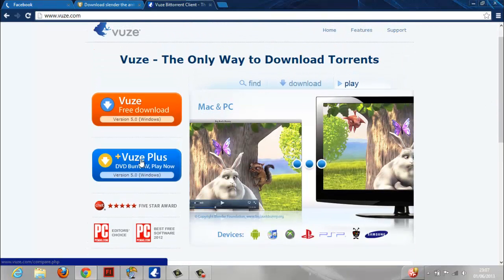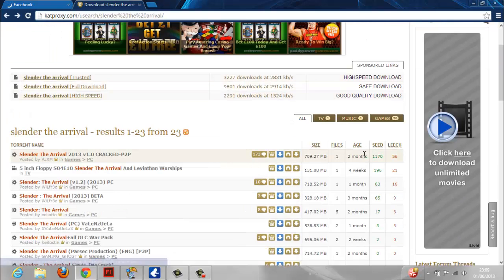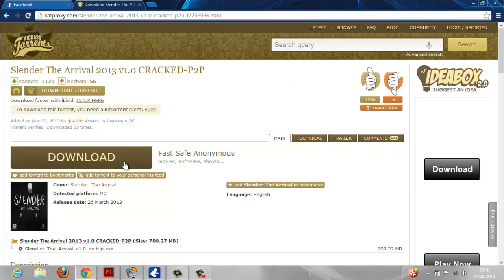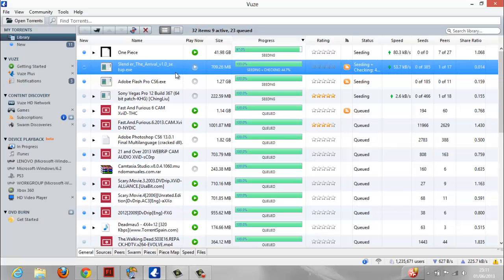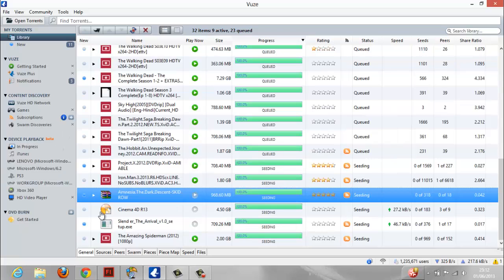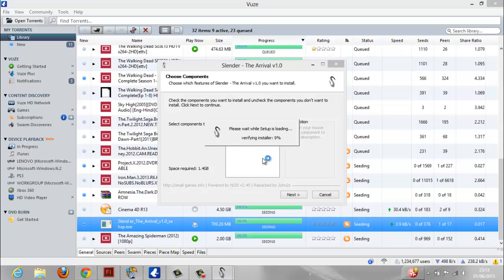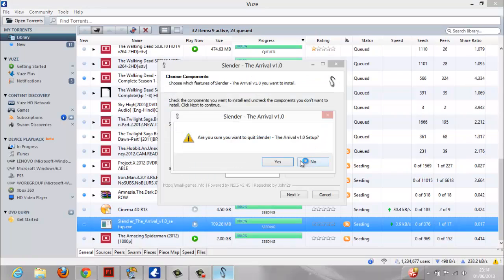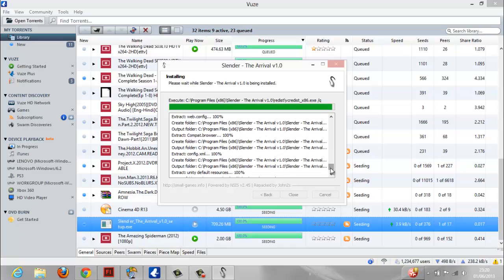How To Download And Install Any (GAME)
Tags!

call of duty Black Ops 2 cod Modern Warfare xbox 360 multiplayer gameplay Sandy Ravage commentary
CoD Black Ops 2
Black Ops 2 Death Machine Gameplay
Black Ops 2 No Survivors
"NO SURVIVORS!" - Dream Team v17 - Call of Duty: Black Ops 2